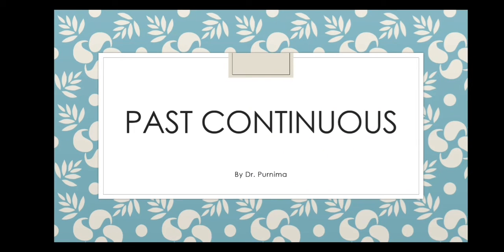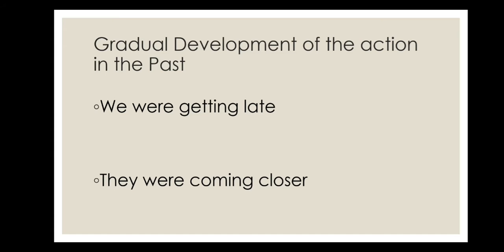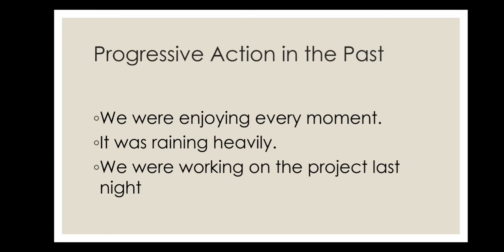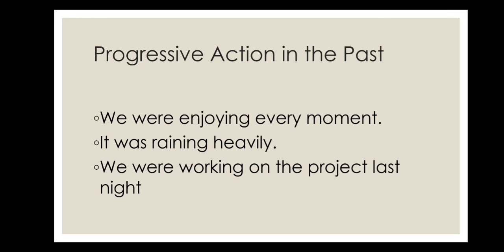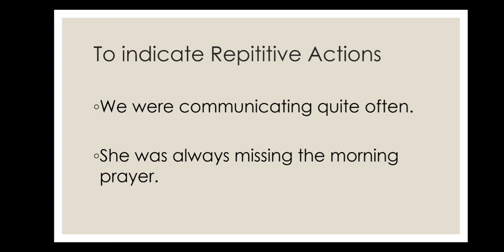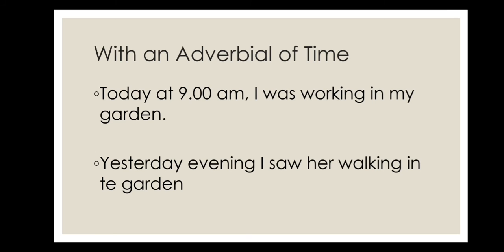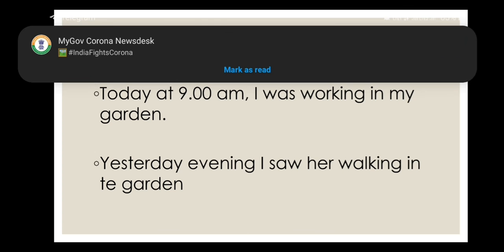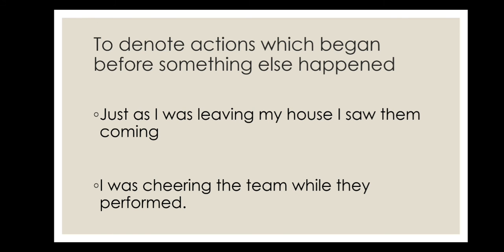Past Continuous Tense